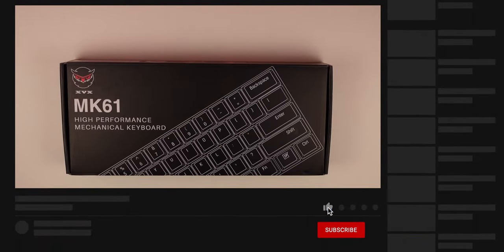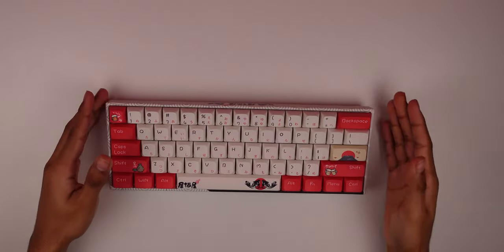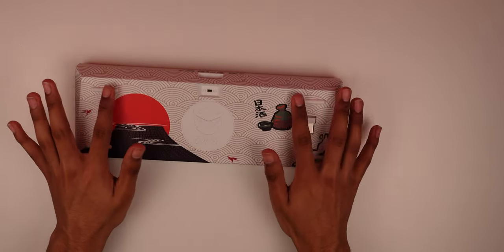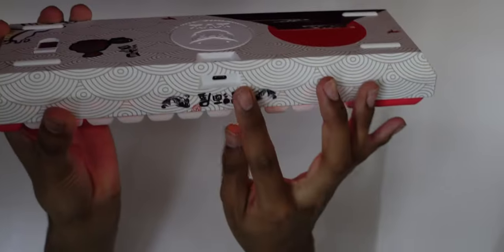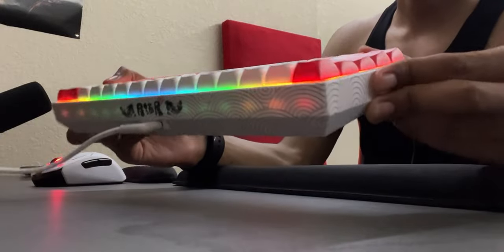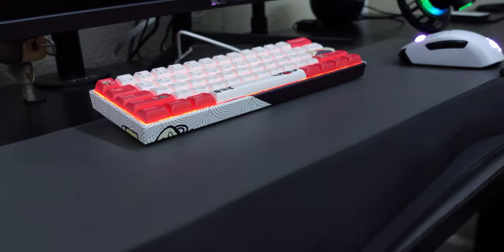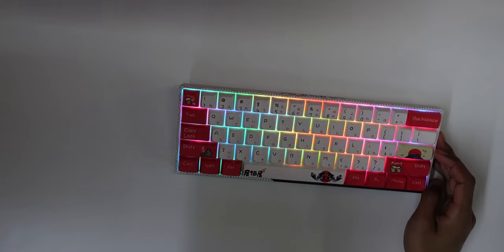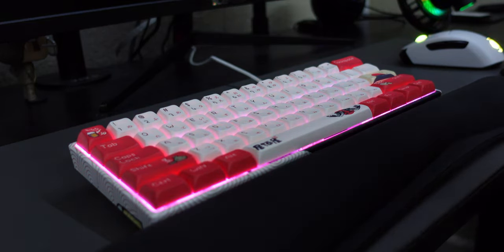XVX M61 Keyboard Unboxing & Review + Modding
Today in this video I will be unboxing the xvx m61 60 percent keyboard
PRODUCT LINKS
xvx m61

LED Strip:
———-———-——GIFTS -
If you would like to send a gift to me I have an Amazon shopping list below ⬇️å